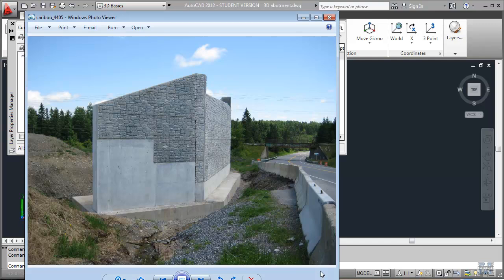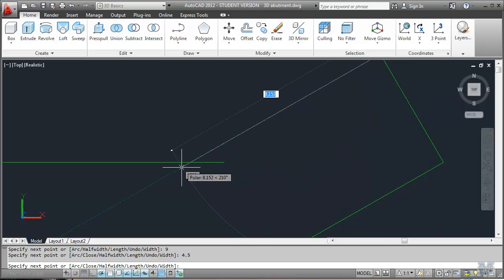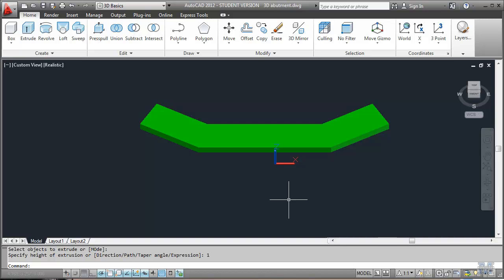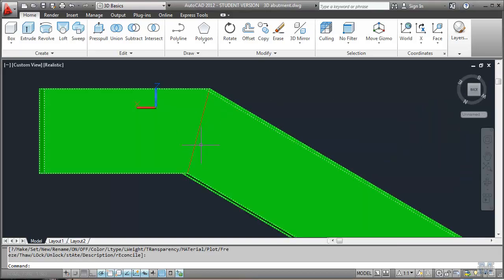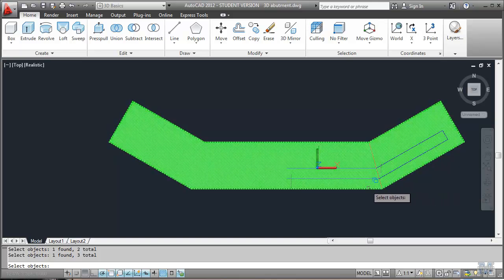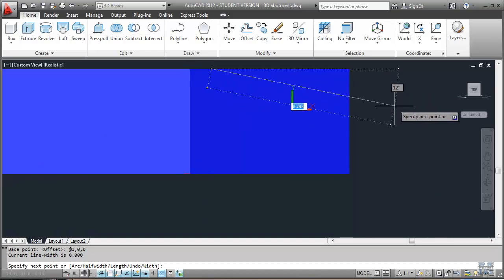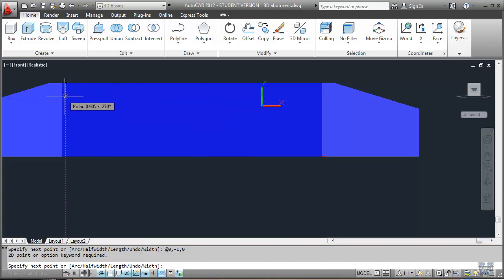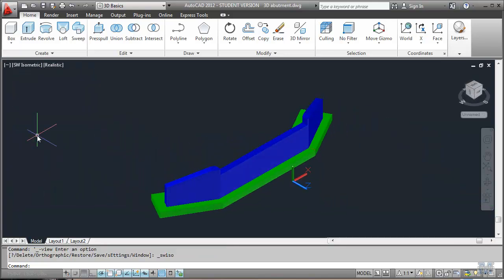AutoCad 17 - Drawing a bridge abutment in 3D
Drawing the bridge abutment in 3D, using Polylines, Polar Tracking, Pedit, Mirror, Extrude, UCS